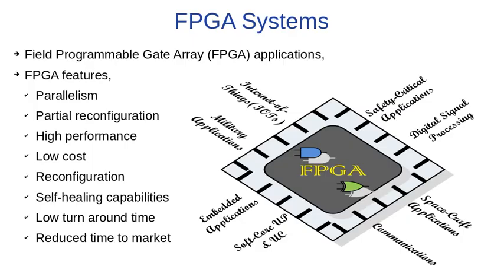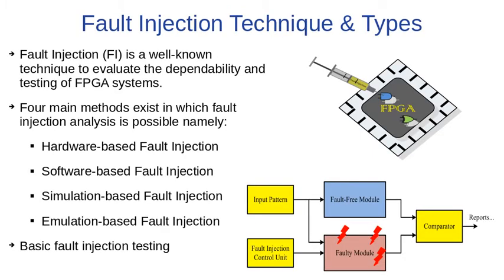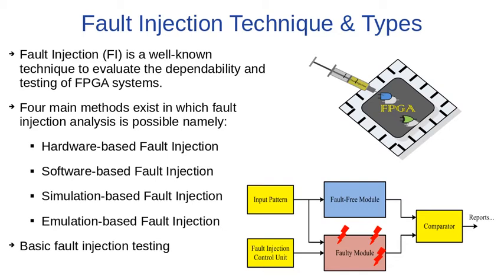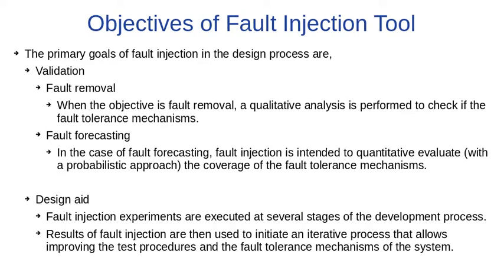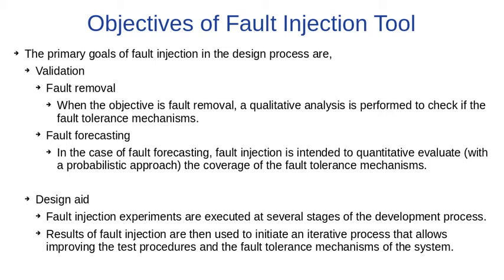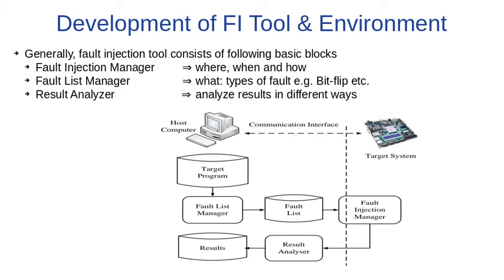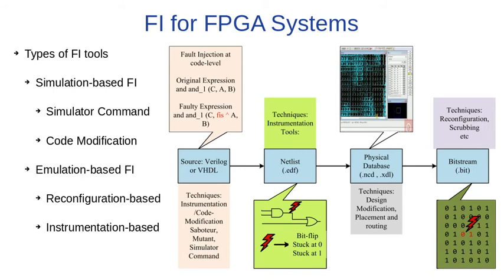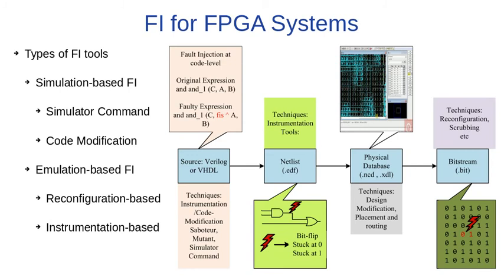Fault Injection Technique and Tool | Fault Injection in FPGA | Develop a new FI Tool for FPGA design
This list contains the videos used for research-oriented topics.

This channel is for electrical, electronics, mechatronics and computer engineers.
On this channel, you will learn about the FPGA technology and programming from basic to advance level. This video contains
FaultInjection Technique & Types
Objectives of FaultInjectionTool
DevelopmentofFITool & Environment
FI for FPGA Systems

For Basic FPGA Technology and Programming.
1) What is an FPGA and FPGA Architecture or Fabric can be found under the link:

2) Video on FPGA applications, features and how to select an FPGA for a particular application:

3) Video on "FPGA vs ASIC", "FPGA vs MP or MC", Coarse-Grained FPGA vs Fine-Grained FPGA, glue logic in FPGA.